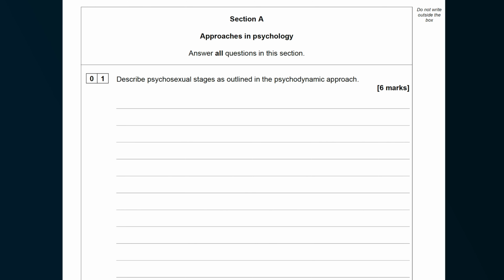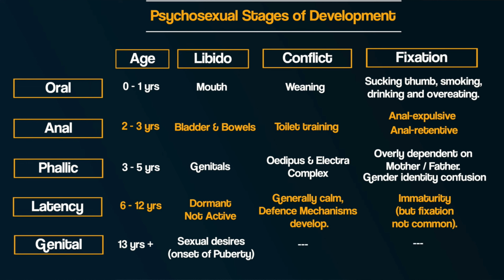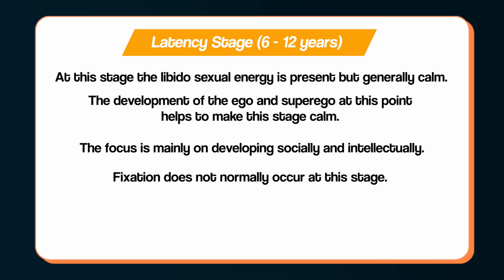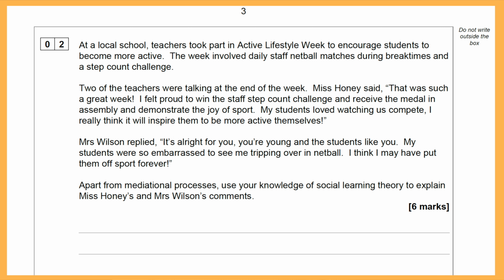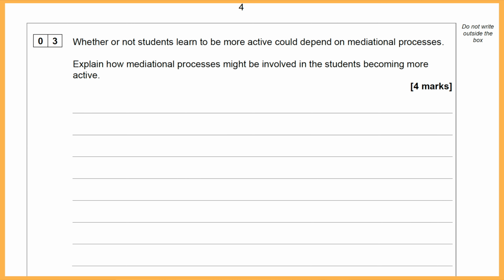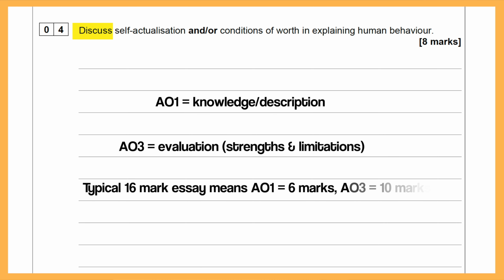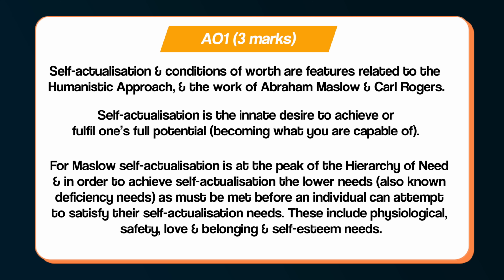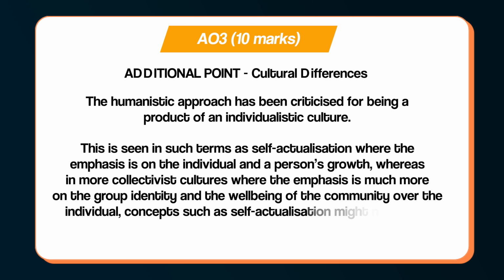APPROACHES (Section A) - Exam Paper Walk Through - June 2022 Paper 2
This video is an exam paper walk through of the June 2022 Paper 2 for AQA A-level Psychology. This is the first of three videos covering the three sections of the exam paper, with this video covering Section A: Approaches.

Download the June 2022 Paper 2 Exam paper and Mark Scheme

// Videos relating to the questions covered in the paper //

PRODUCTS I USE & BOOKS I READ:

WHO AM I? Hi - I’m Tom. I’m a Psychology teacher based in the North of England. I've been teaching for over a decade and have numerous years of being an A-level examiner. I started Bear it in MIND to share my own passion for Psychology, and to provide people with content to help us better understand ourselves and others.

00:00 - Intro
00:33 - Overview of Paper 2
02:19 - Question 01
05:25 - Question 02
08:40 - Question 03
10:33 - Question 04